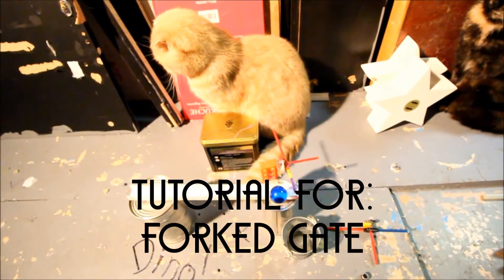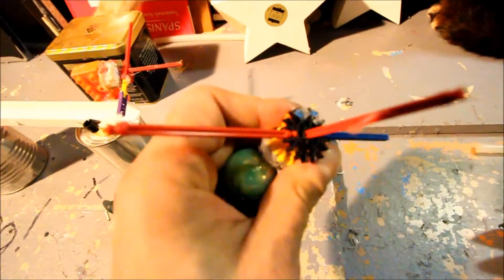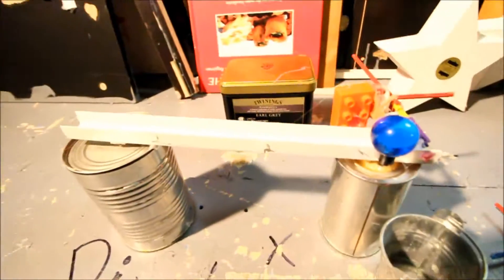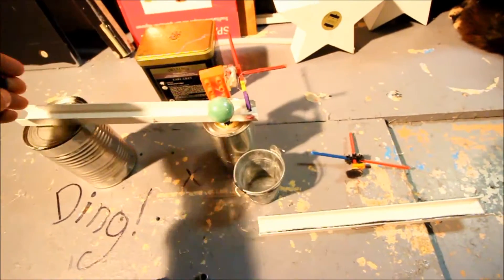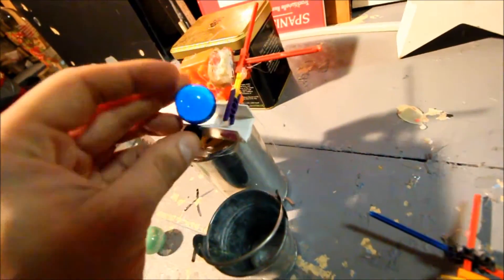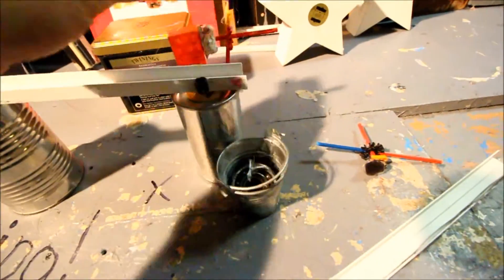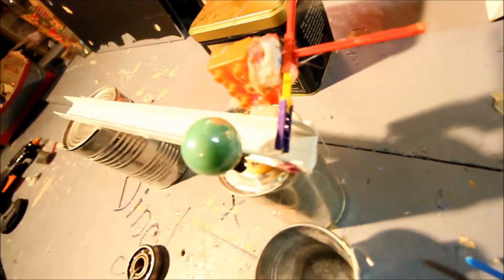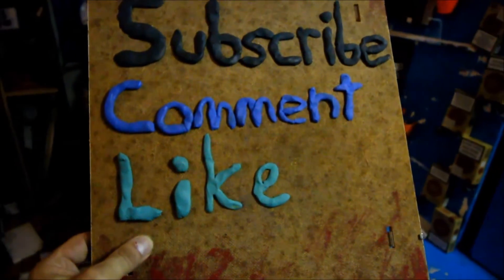Tutorial: Forked Gate for Rube Goldberg, Chain Reaction Marble Paths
Explore the basic premise of a simple forked gate, featuring a vertically biased lever, a Tee and a Ramp!

Materials Needed:
Ramp
Marble Tee (could be a pen cap, or a golf tee, etc.)
K'nex